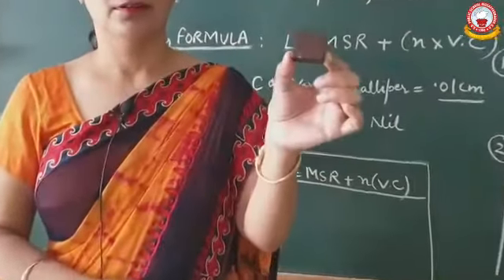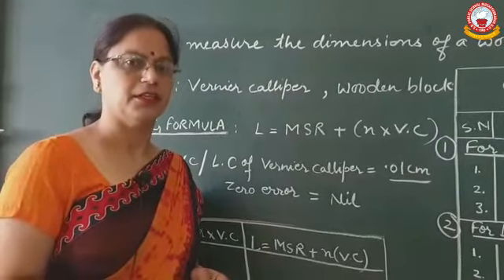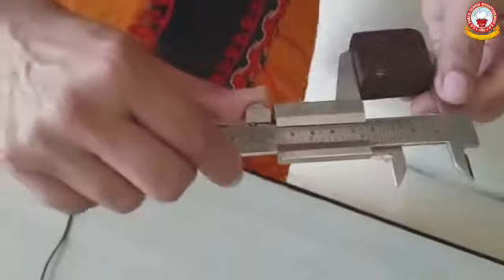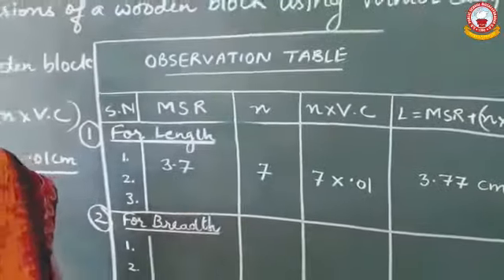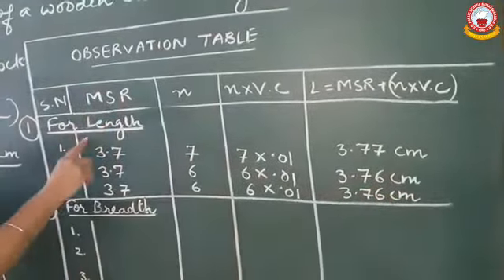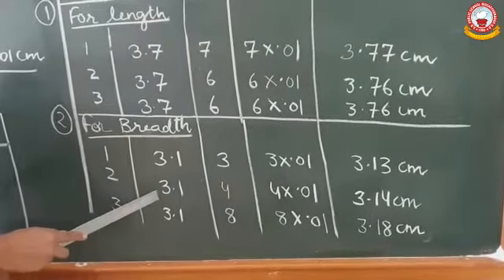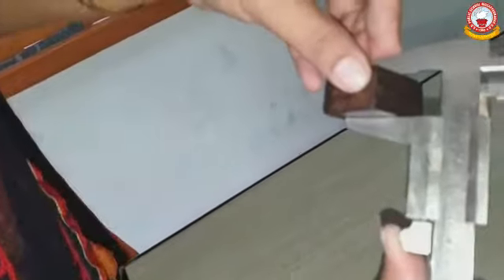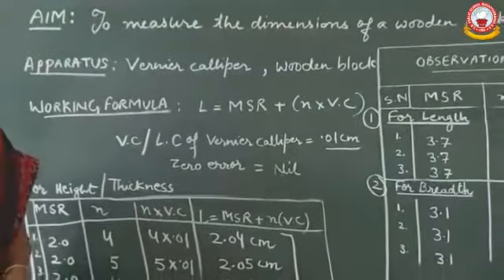August 27, 2020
Video from Pervinder Kaur